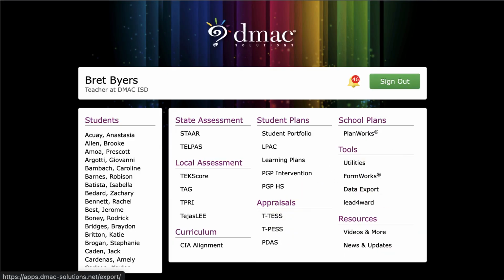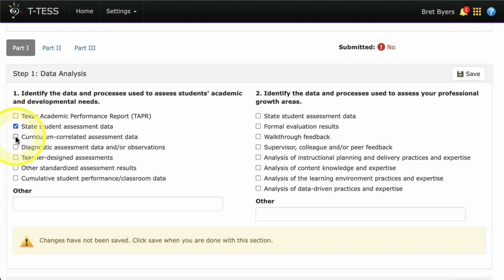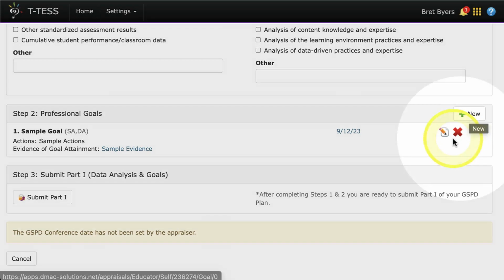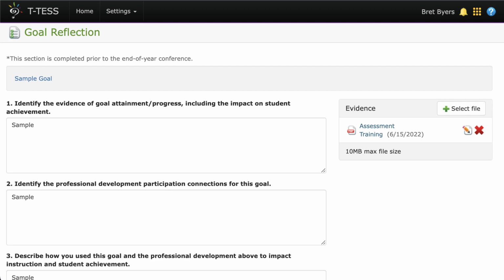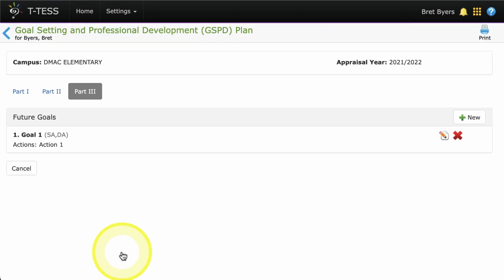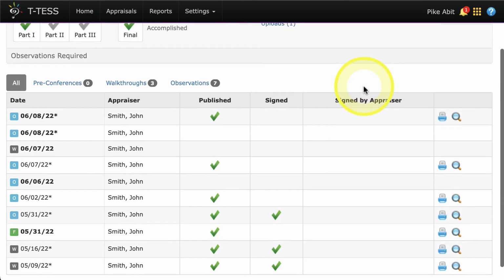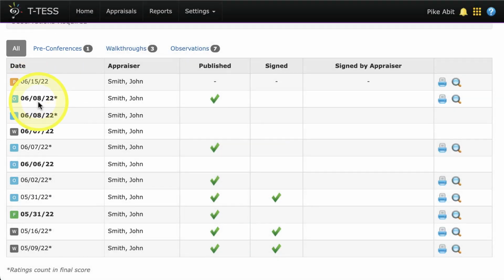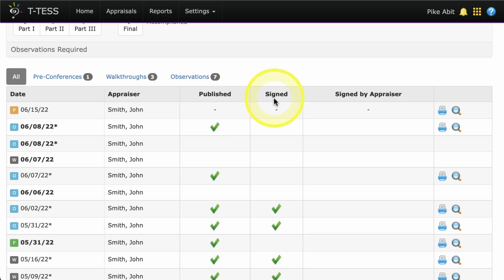DMAC-T-TESS Teacher Instructions